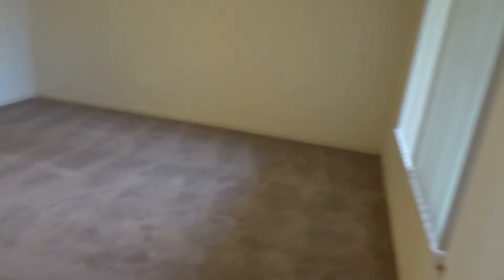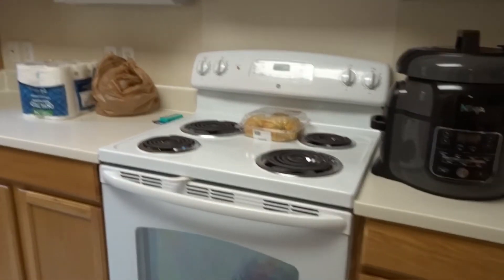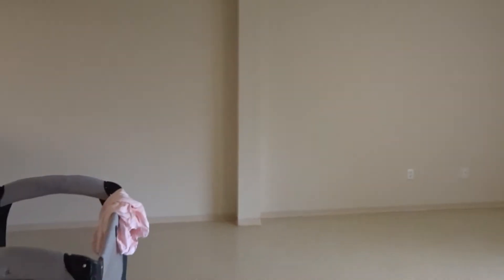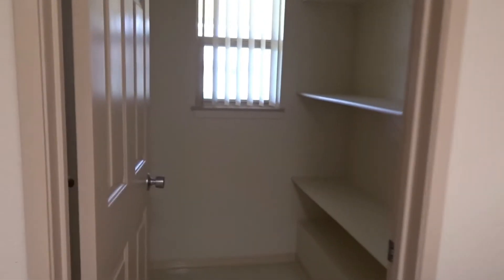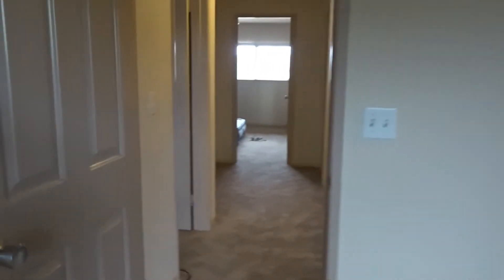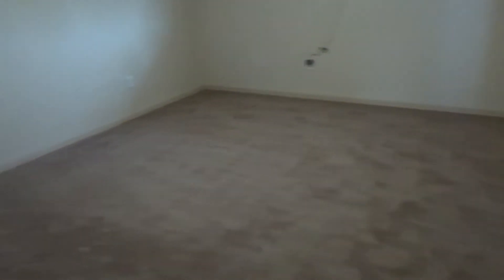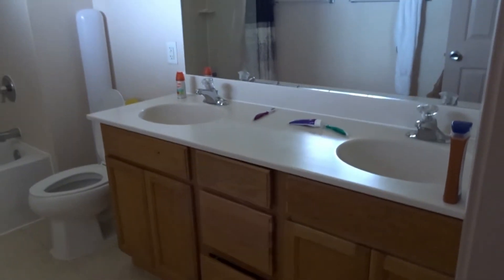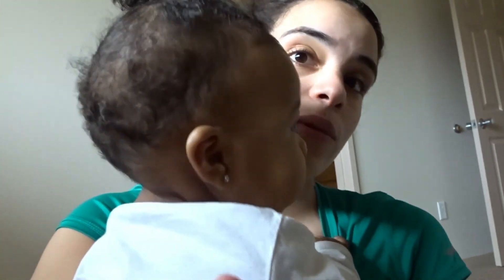EMPTY HOUSE TOUR!!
Military Family trying to capture every moment on this new adventure we are taking on. Wife, Mom & Jesus lover!